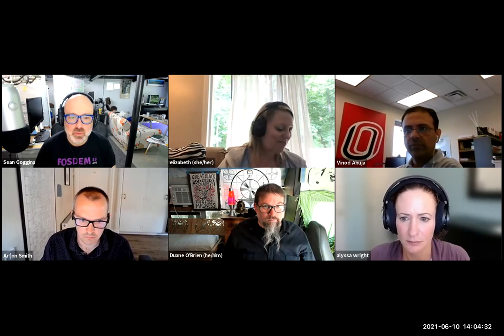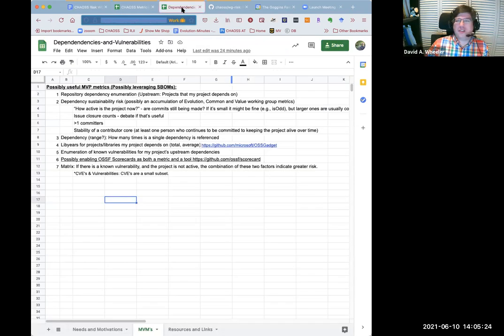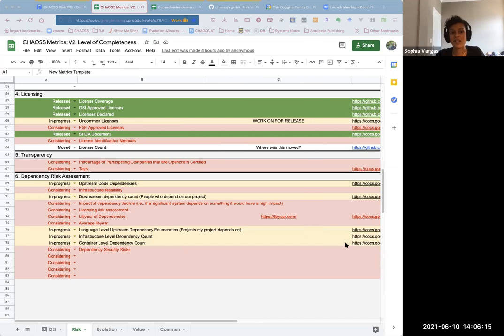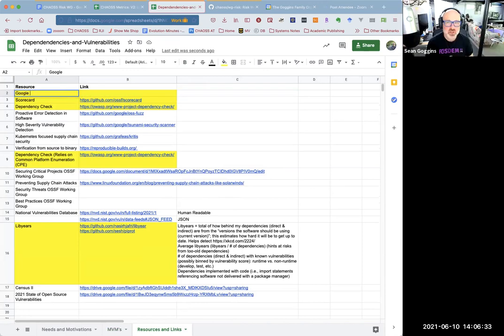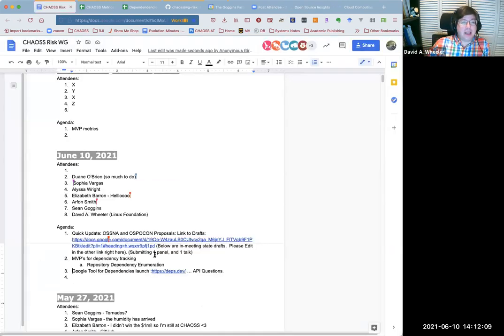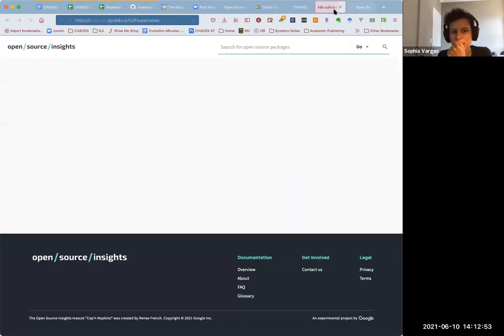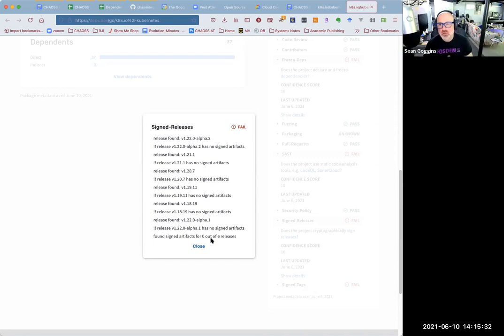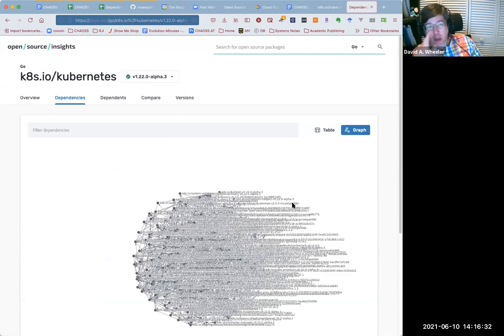CHAOSS Risk Working Group 6-10-21